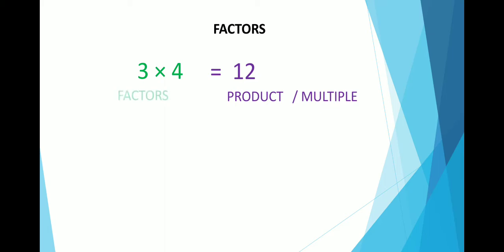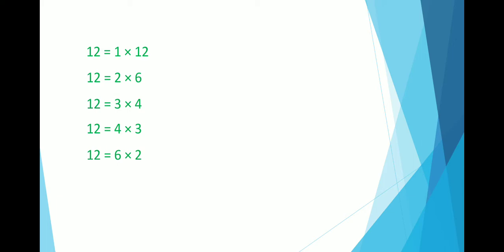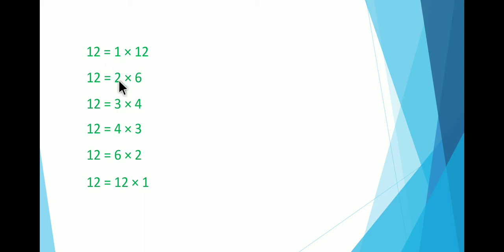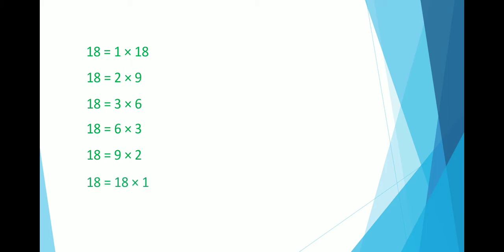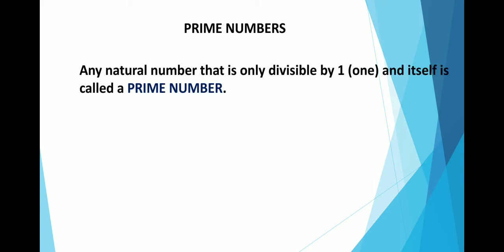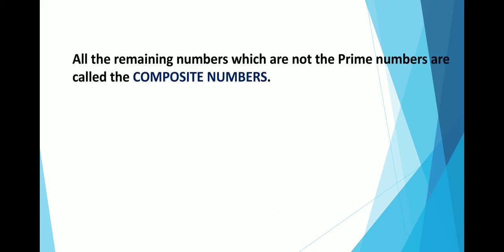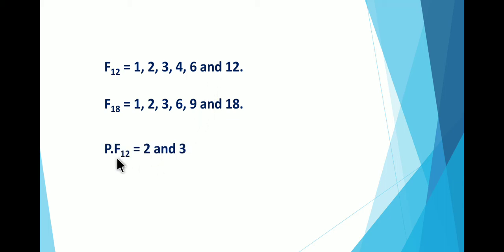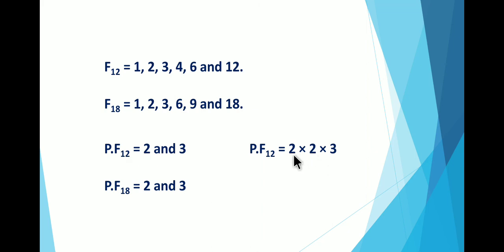Class 6 - Factors and Prime Factors